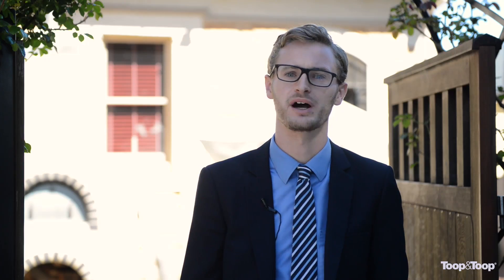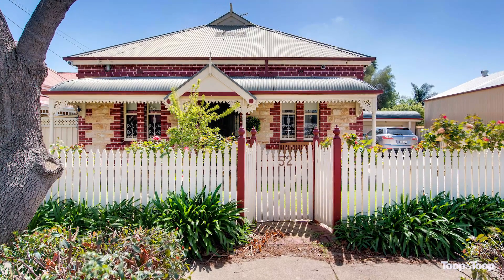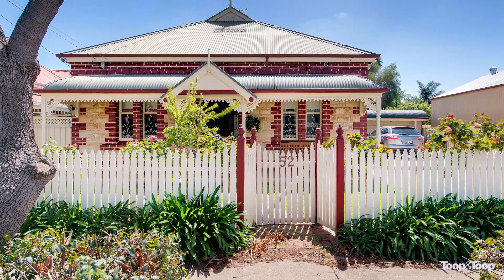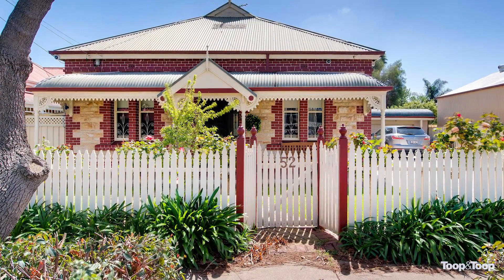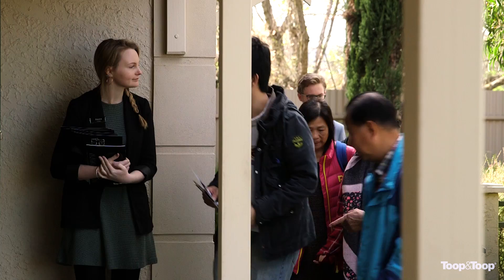Team Doolan Western Suburbs Market Update - October 2016